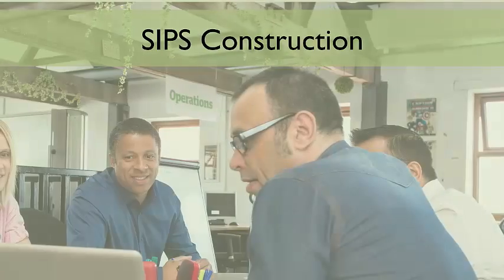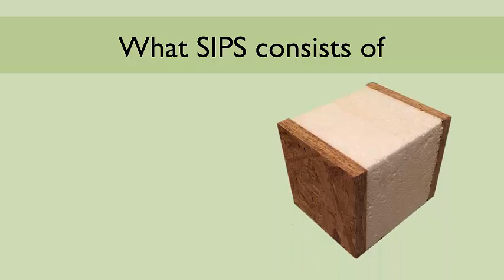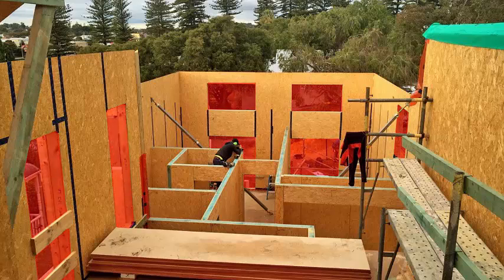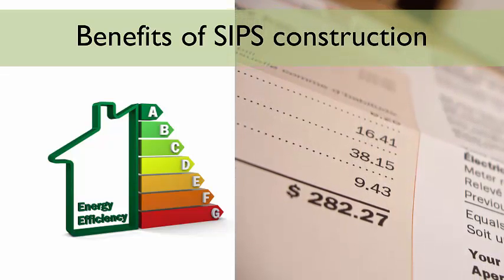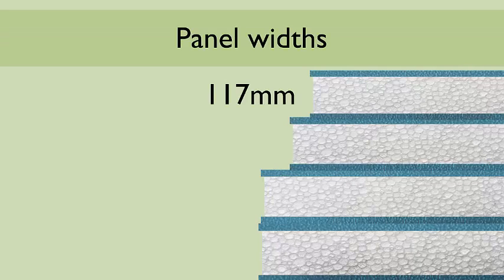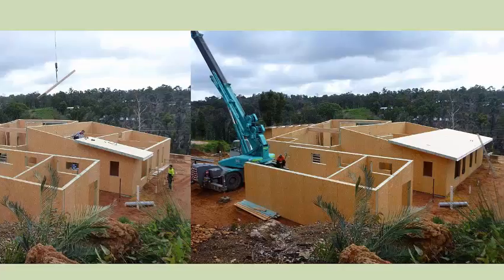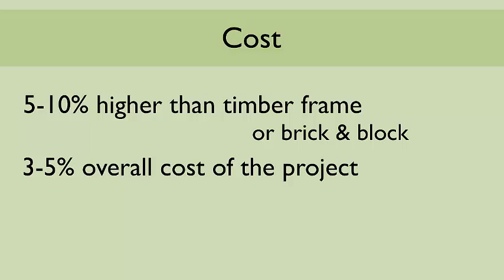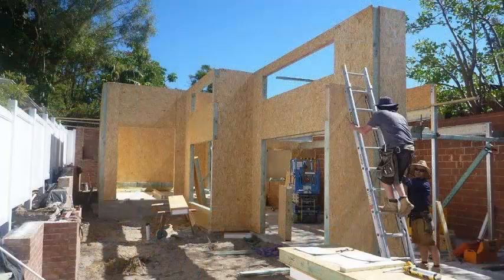What is SIPS Construction?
Structural Integrated Panels are a method of construction that results in highly energy efficient buildings. This lesson explains how the system works.

This lesson was funded by the NSW Office of Environment and Heritage through the Environmental Trust